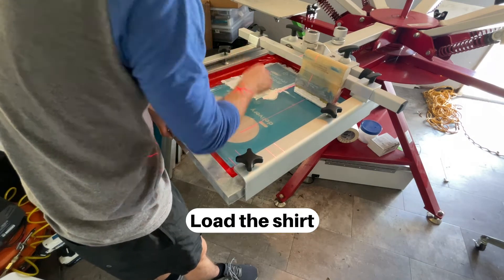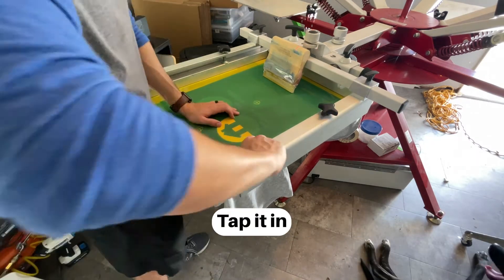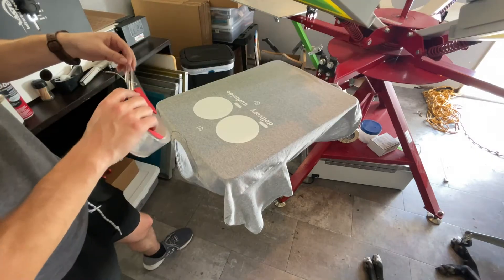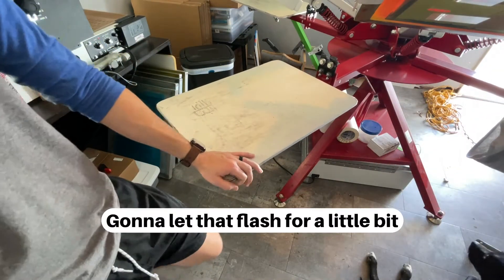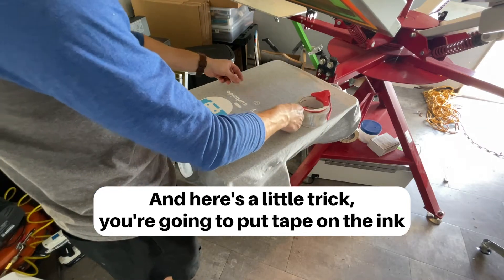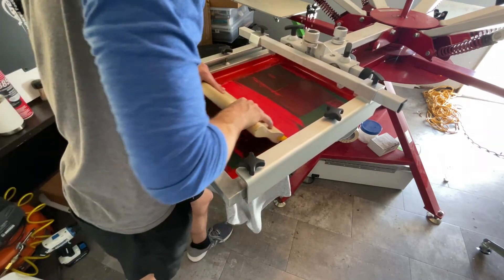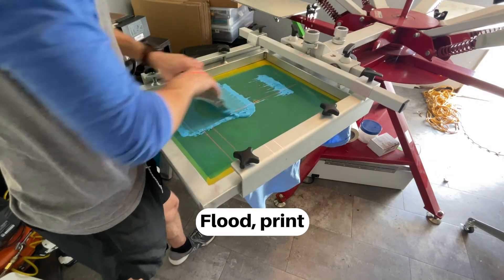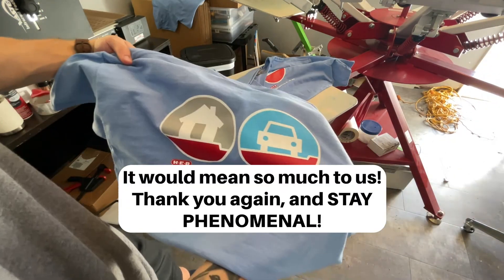How To Screen Print and Register 4 Colors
In this video I show you how to screen print and register more than 1 color when screen printing